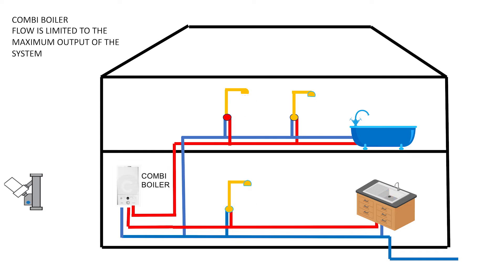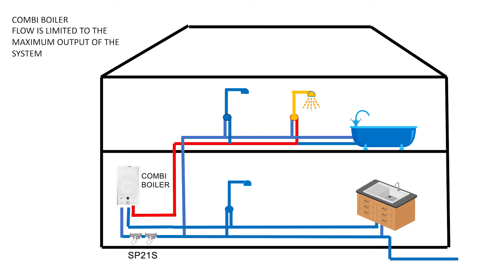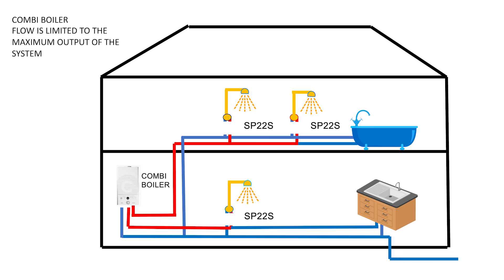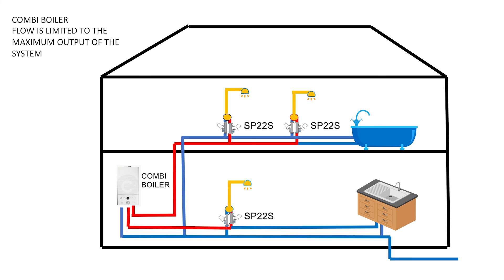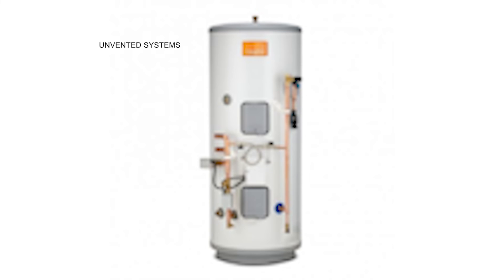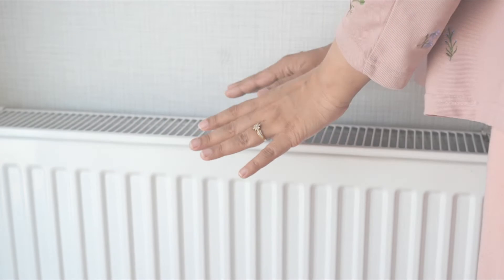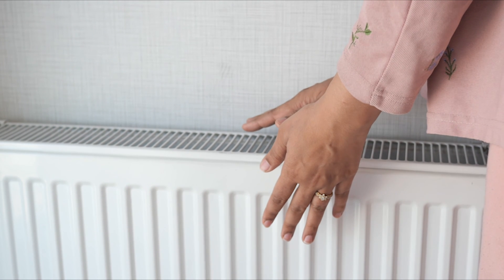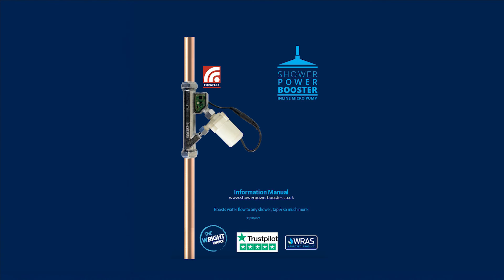Boosting Showers and Taps In Combi Boiler Systems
ShowerPowerBoosters are the only pumps which can boost the pressure and flows to taps and flows from a Combination Boiler. The full range of ShowerPowerBoosters can only be bought direct from the Inventor.